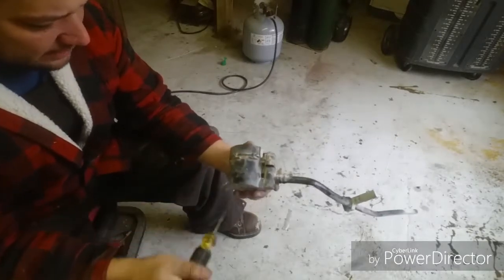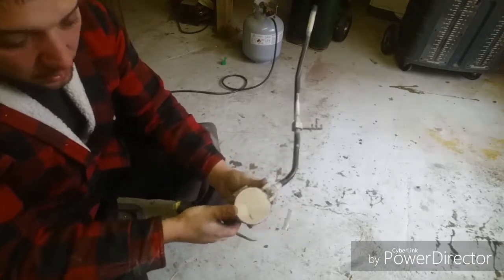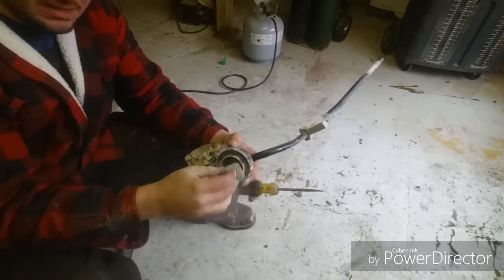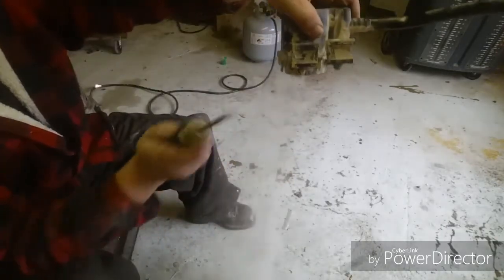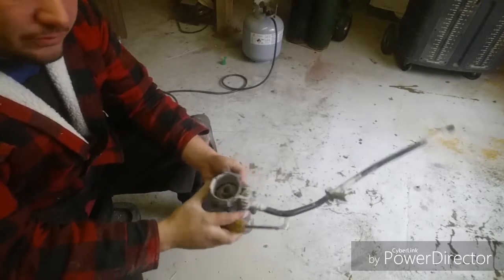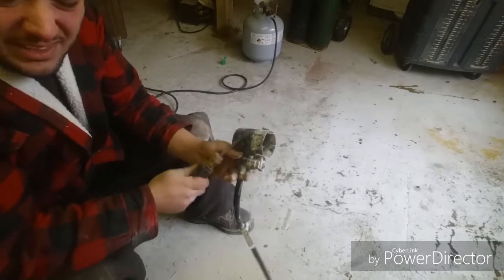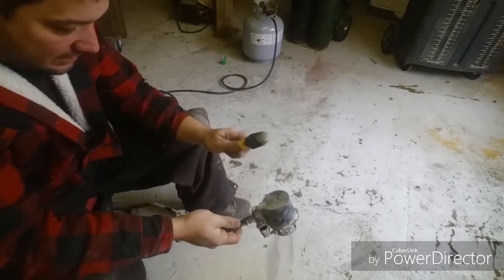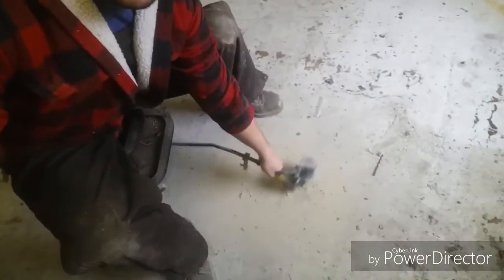P0446 Chevy Fail!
In this video we discuss why the valve from Chevy/GMC trucks fail and cause the dreaded P0446 code